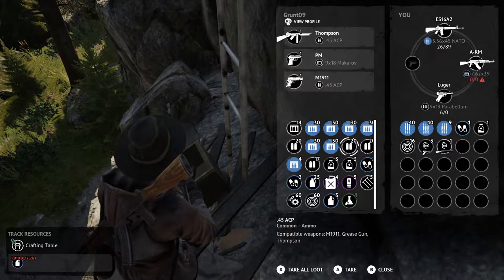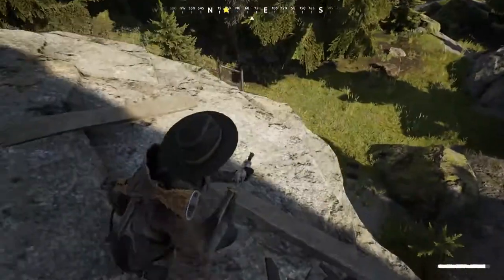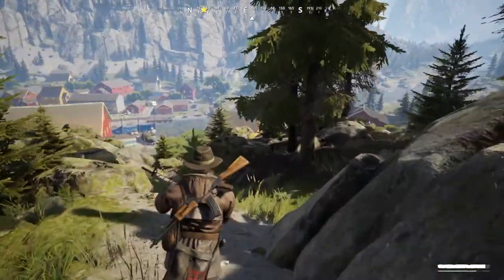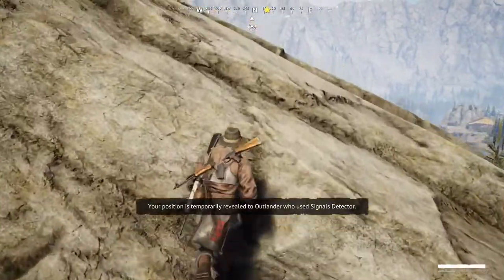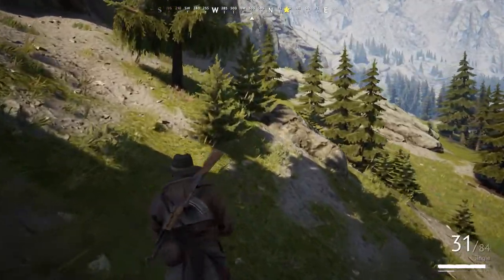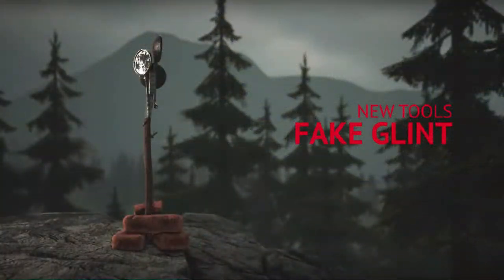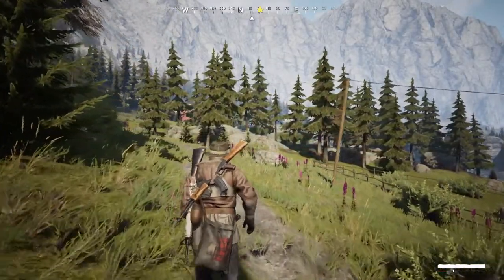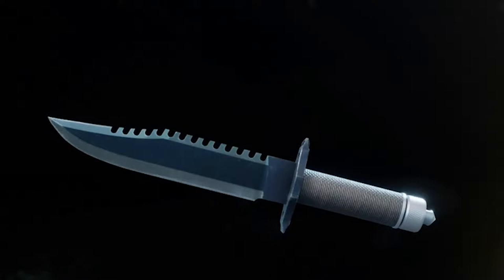Vigor, Update 2.0 Details, New Guns, Season 2, Return of the Mosin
This video describes what’s new in the 2.0 update, in a video by Boborail